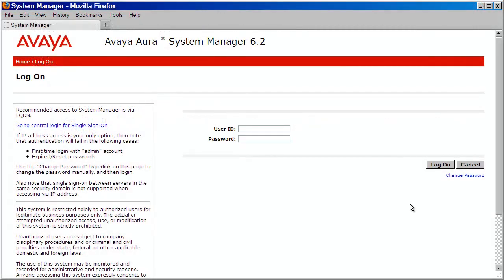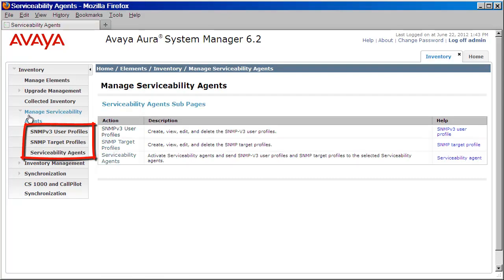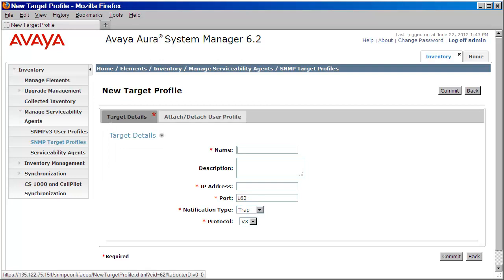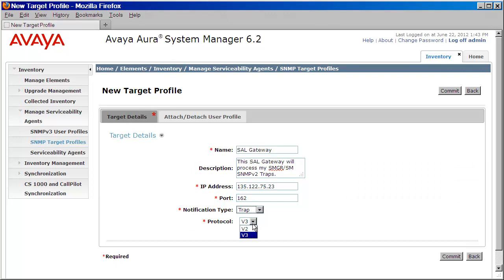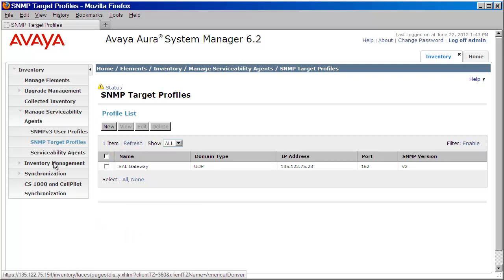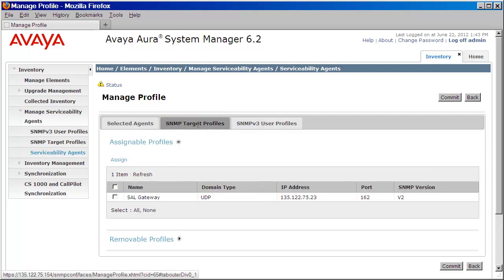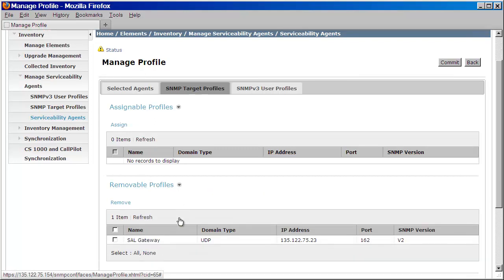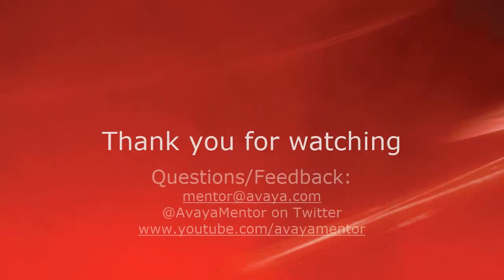Configuring System Manager and Session Manager 6.2 to Alarm to a SAL Gateway using SNMPv2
This video provides step-by-step instructions on how to configure your System Manager or Session Manager 6.2 Serviceability Agent to send their SNMPv2 Traps to a Secure Access Link Gateway (stand-alone or System Platform SAL Gateway). Produced by Steven Daniel